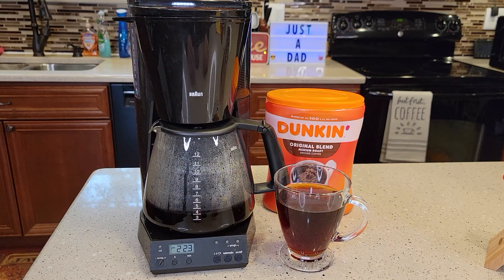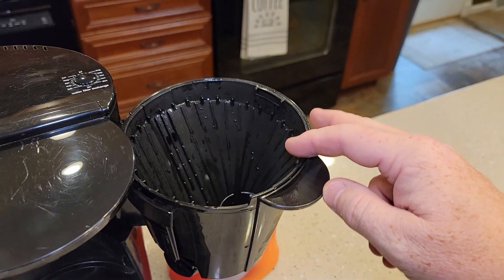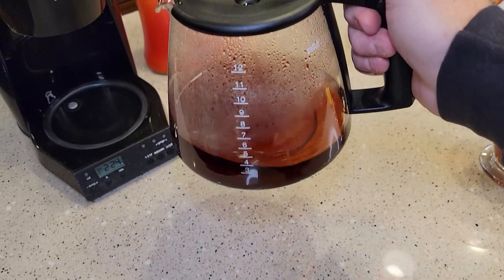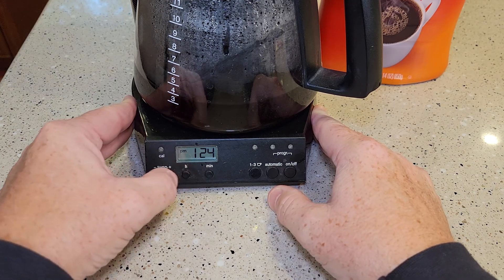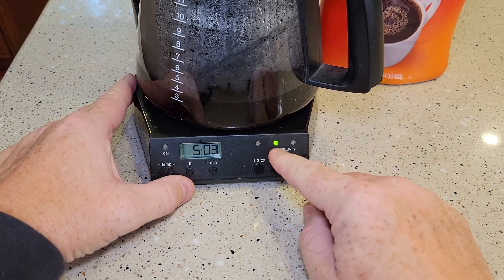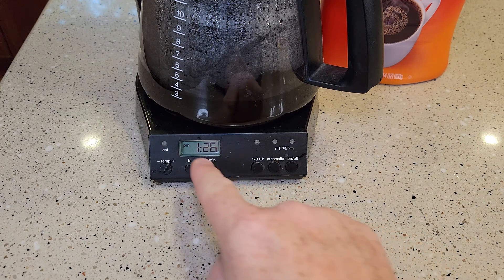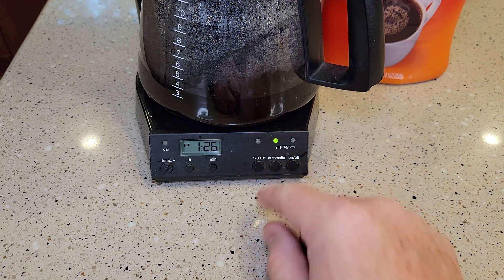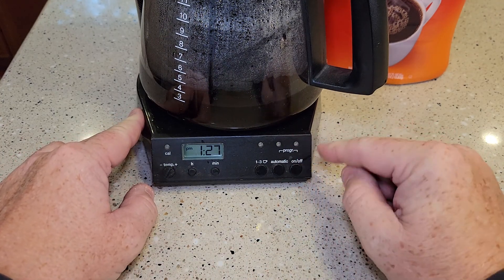Braun KF187 12 Cup Coffee Maker HOW TO PROGRAM AUTO BREW & SET TIME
how to program automictic brew or delay brew.  Braun KF187 FlavorSelect 12-Cup Coffeemaker HOW TO SET THE TIME AND WAKE UP WITH A FRESH POT OF COFFEE IN THE MORNING AUTOMATICALLY.